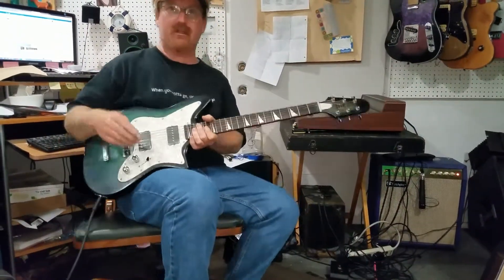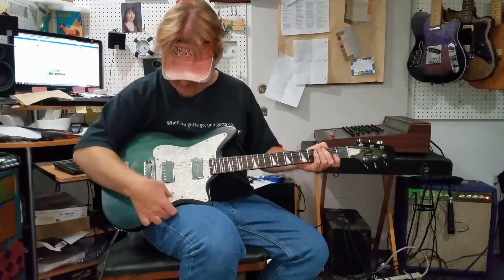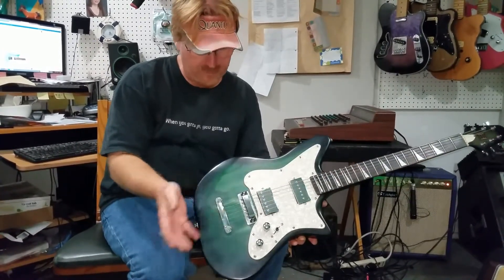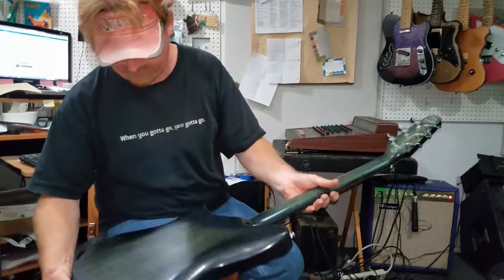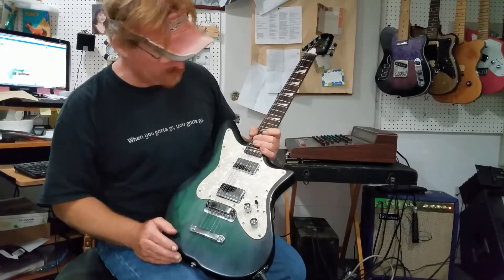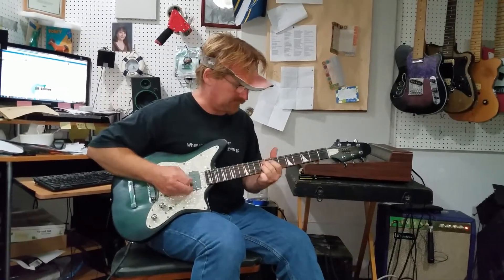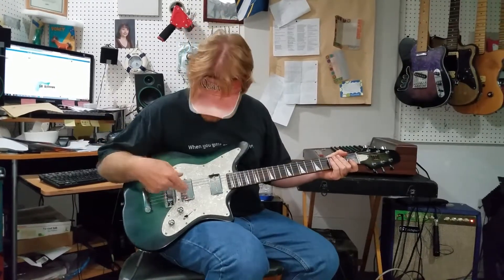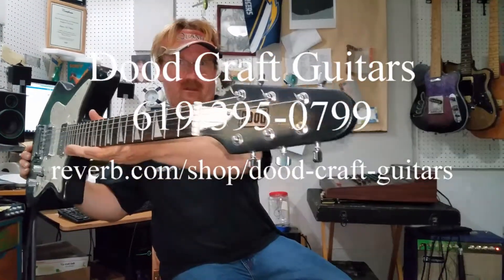Green Digby for Stephane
Capt James Nelson of Dood Craft Guitars demos the newest Digby.